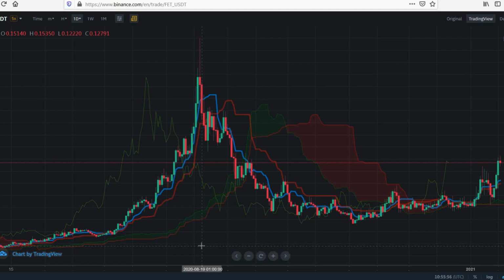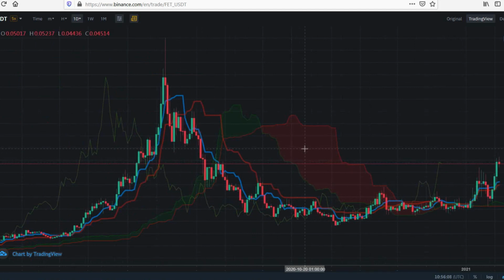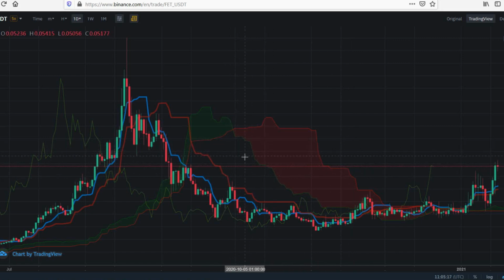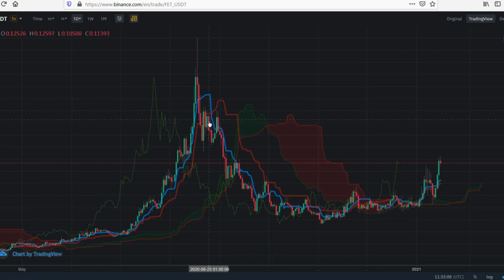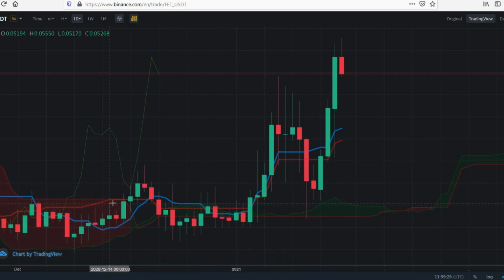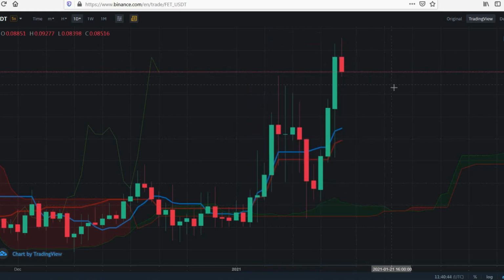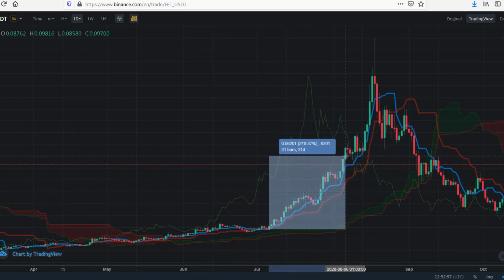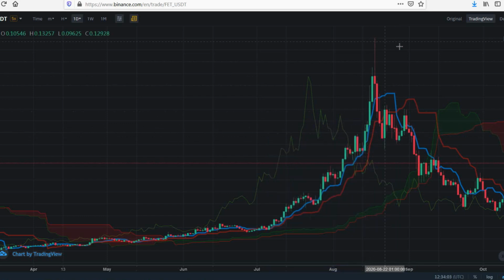Ichimoku Cloud Tutorial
Referall links

0x81380c0a73c2531dbb33872f5358209eac016e44

BTC
1LzrjPXsjyfkPXGPC3SQKUFpbRwn3Q8Ziu

ETH
0x81380c0a73c2531dbb33872f5358209eac016e44

XRP
rEb8TK3gBgk5auZkwc6sHnwrGVJH8DuaLh